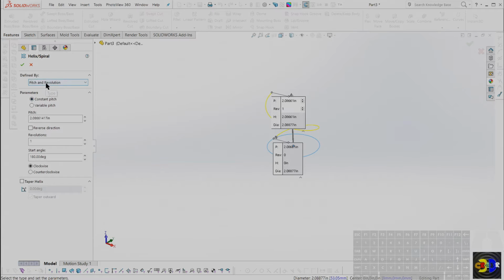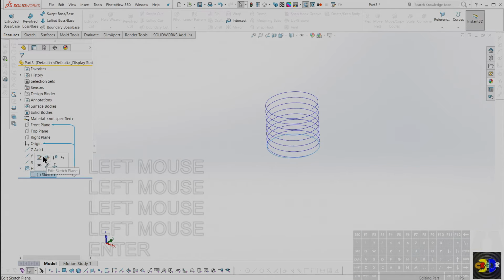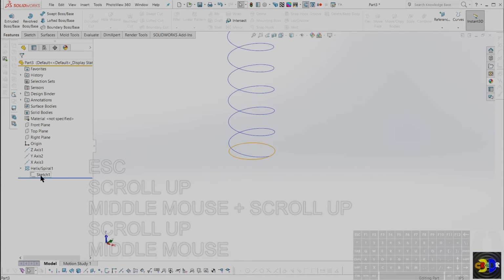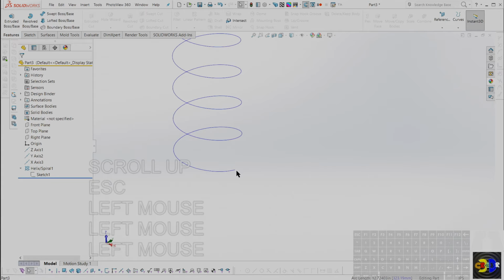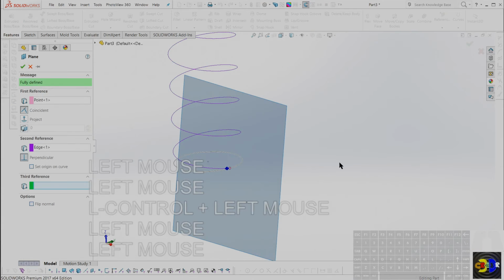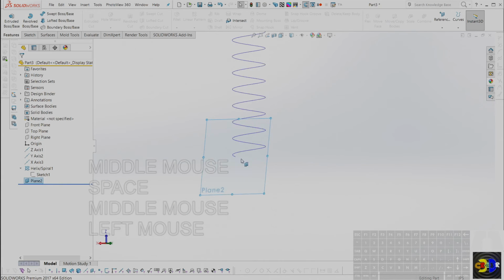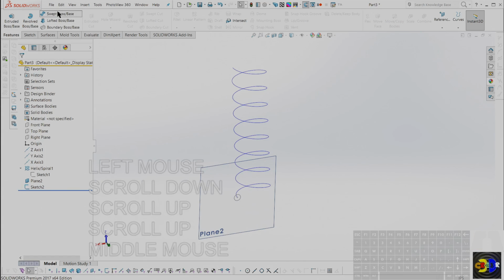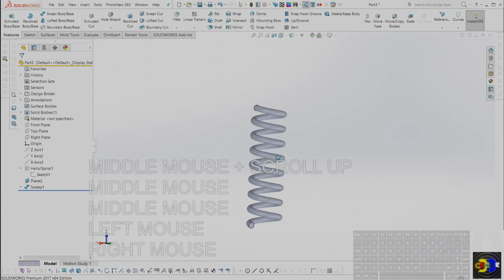Dynamic Spring Models In Solidworks, Narrated, Part 1. Helix, Create Plane, and Sweep Commands.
Part 1 of my series to create springs in Solidworks, from over-simplified, to complex photorealistic in-situ configurable models.

You can easily set your Solidworks up with my customized keyboard shortcuts by downloading my file from the link above, then install it by pressing the windows key, typing “copy settings wizard” then press the enter key, then follow the simple instructions.

Please ask any questions, requests, or AMA (ask me anything) in the comments.